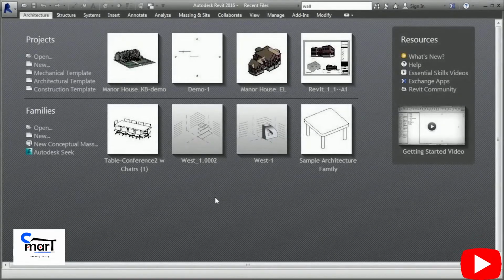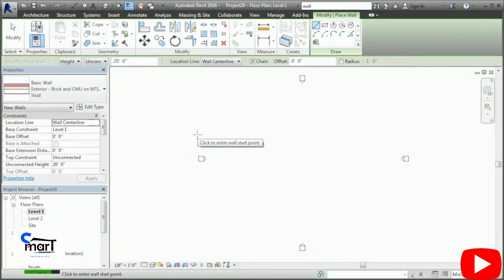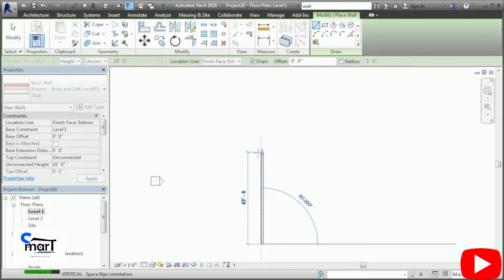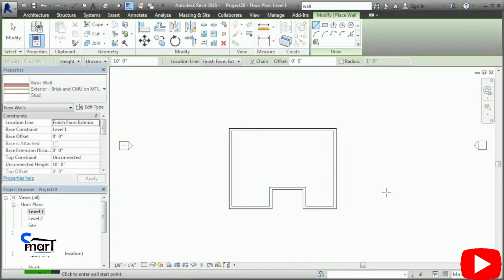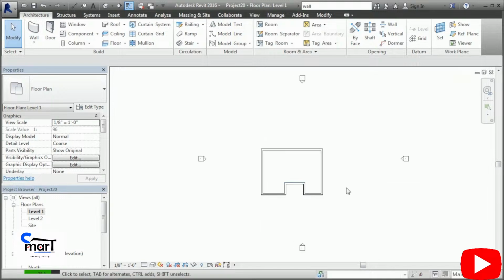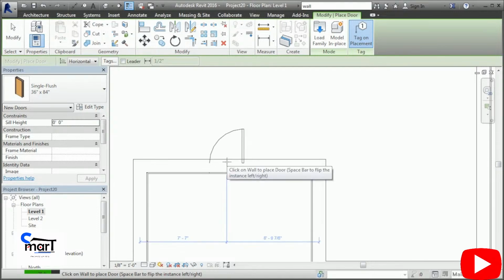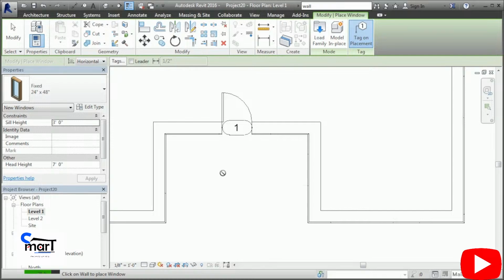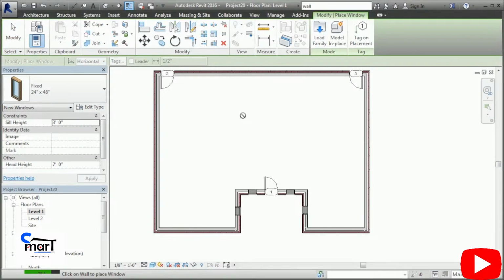REVIT TUTORIALS - commercial Building Part 1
Live daily Revit Tutorials- commercial Building Part 1.. # Revit